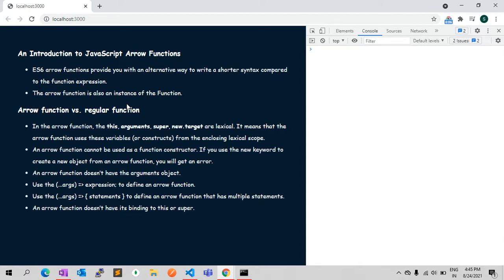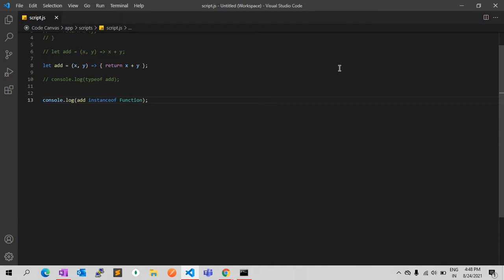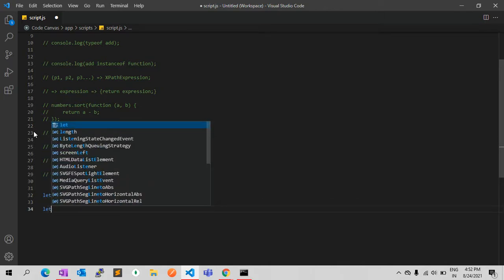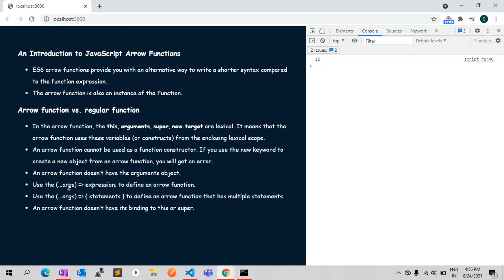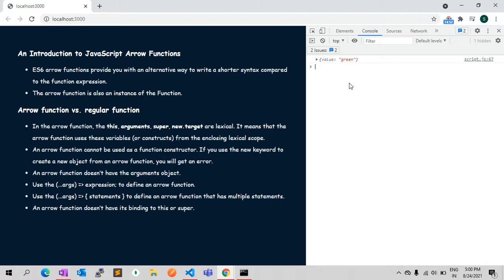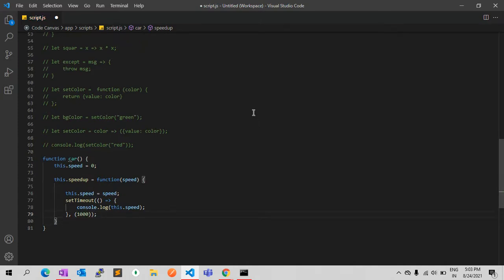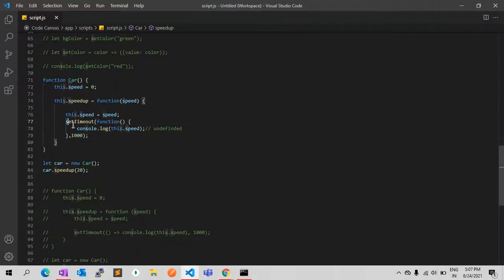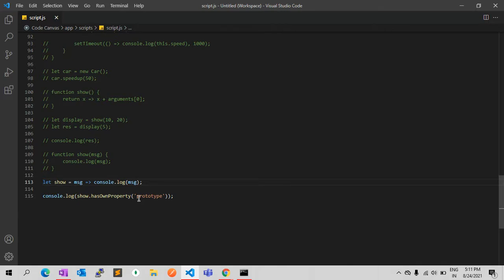JavaScript Arrow Functions Explained !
in this video, you will learn how to use the JavaScript Arrow function to write more concise code for function expressions.

ES6 arrow functions provide you with an alternative way to write a shorter syntax compared to the function expression.

Arrow function vs. regular function
There are two main differences between an arrow function and a regular function.

- First, in the arrow function, the this, arguments, super, new.target are lexical. It means that the arrow function uses these variables (or constructs) from the enclosing lexical scope.
- Second, an arrow function cannot be used as a function constructor. If you use the new keyword to create a new object from an arrow function, you will get an error.